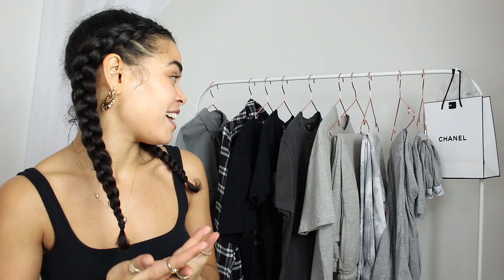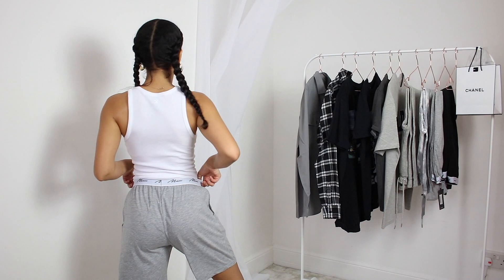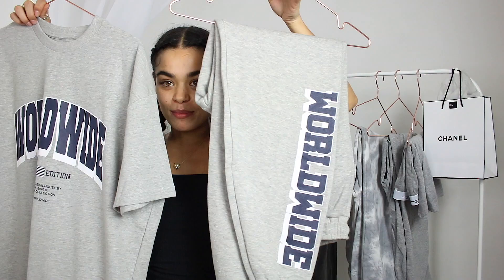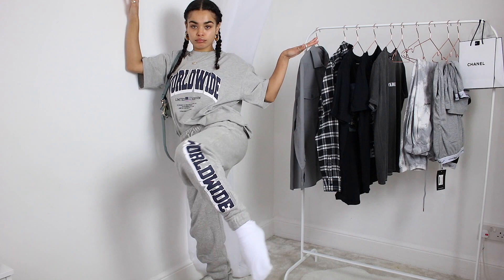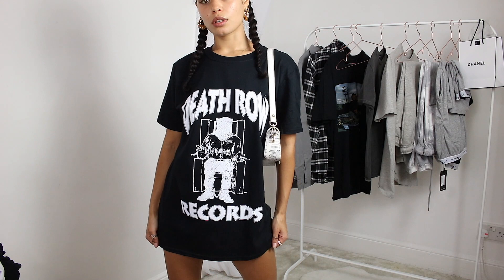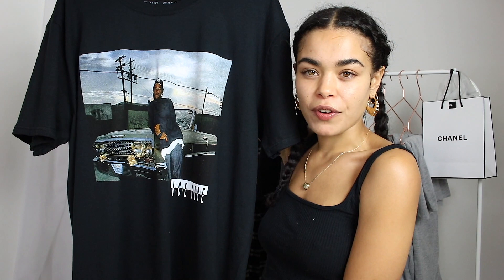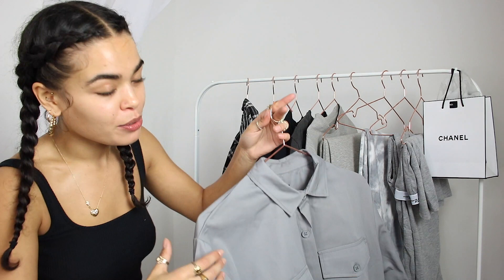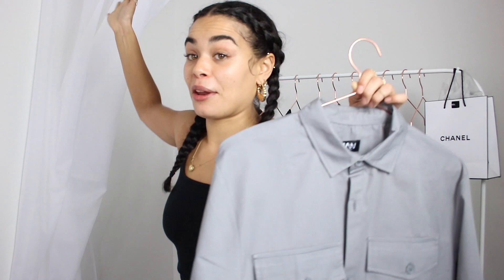BOOHOO MAN Clothing Haul | How To Style Mens Clothing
Hey beautiful humans!

Im back again - this time with something a little different but hopefully its the first of many..
I was lucky enough to be gifted a load of clothing from BOOHOO MAN. Now you might be wondering why I'm shopping on a mens clothing site but fun fact: I'm obsessed with mens clothing. Im constantly stealing my Dads t.shirts and jackets so it made sense to order my very own bunch of mens clothing and i'm so glad I did! This is a game changer my friends. All items mentioned In this video are linked down below ☺️

Enjoy babies x

[Quick disclaimer: I have made a note of this in the video but I filmed this video with auto focus switched on, so you may notice the video going in and out of focus slightly at some points - I hope it doesn't annoy you guys too much! x]